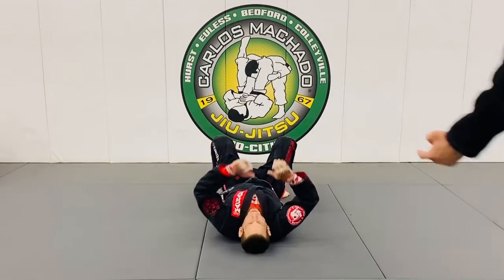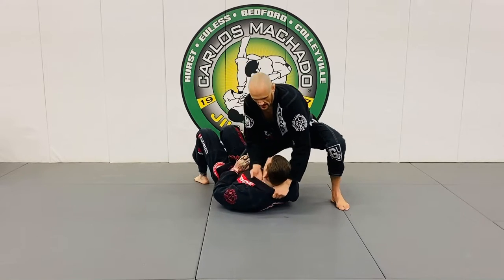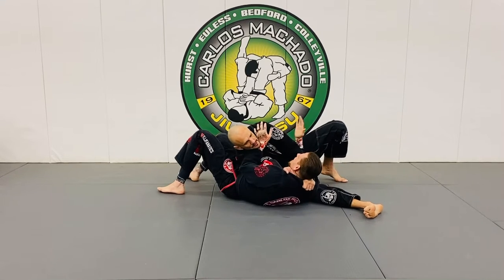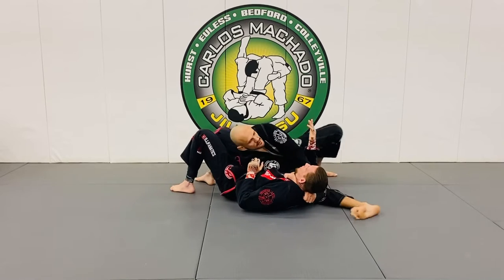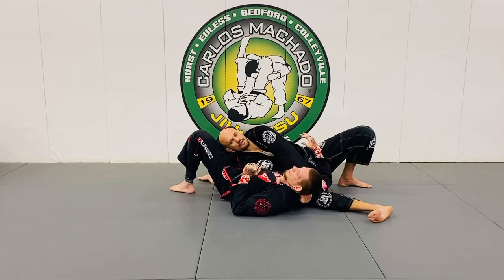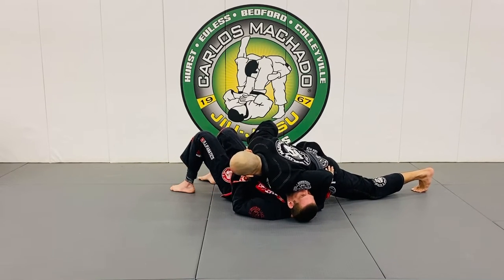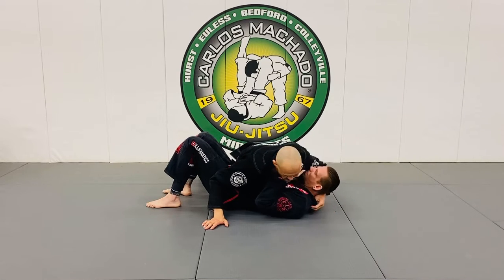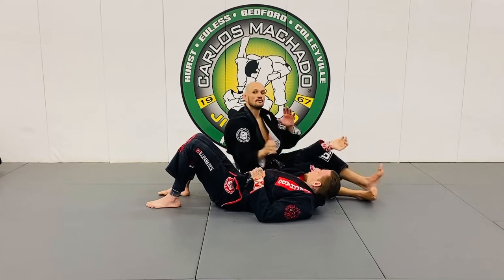Baseball Bat Choke from Knee to Belly - Using Collars by Greg Hamilton BJJ dot com